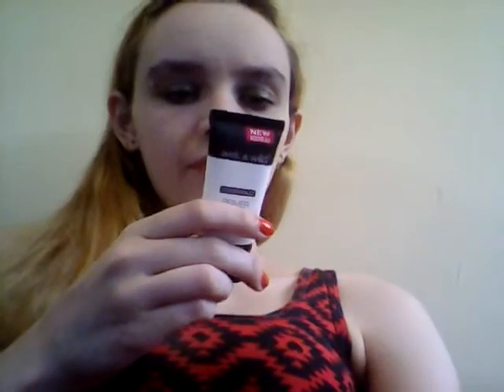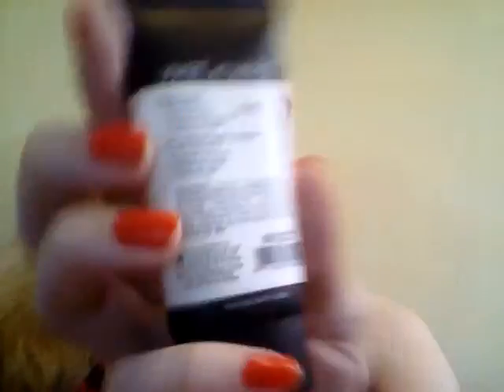Thumbs ___? Wet n Wild Coverall Primer!!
Mini Review of the Wet n Wild Coverall Primer. Technically in the color Partners in Prime, but I mean it's a lotion-y primer, there's no color.